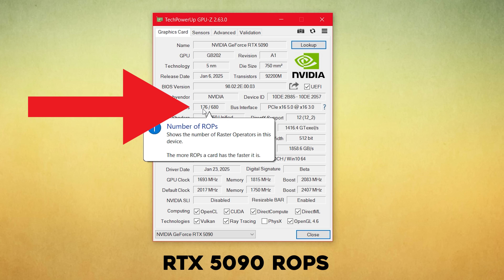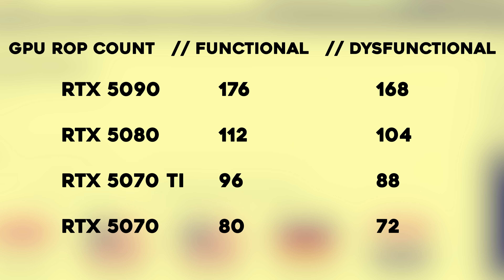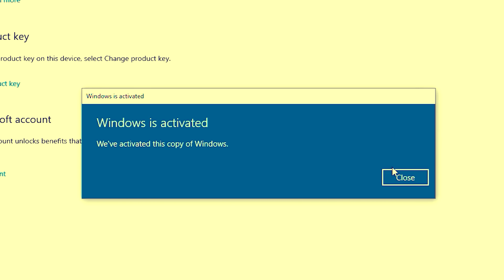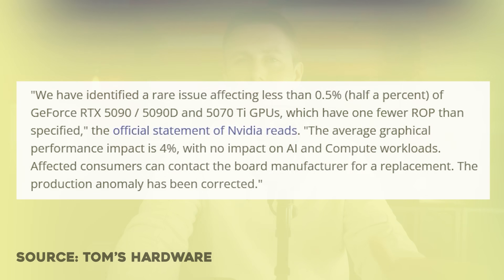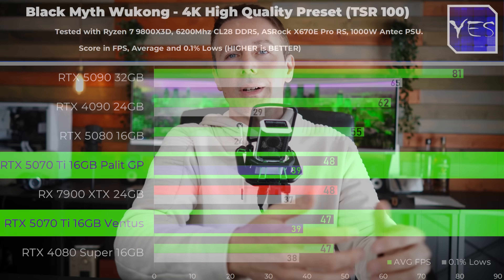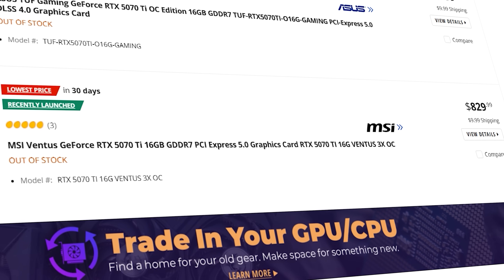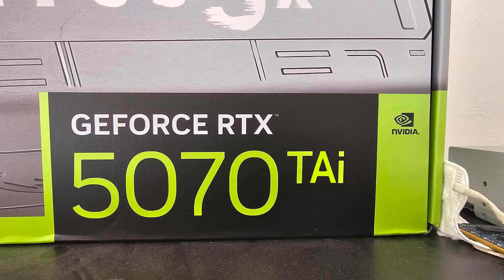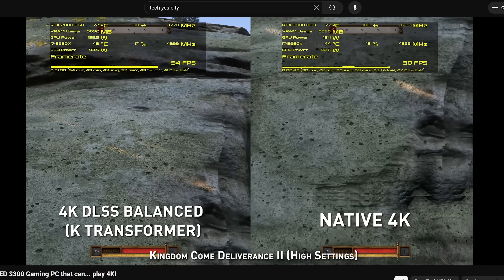RTX 5000's MISSING ROPs Points to a much bigger problem at Nvidia.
RTX 5090, 5080, 5070 Ti and most likely the upcoming RTX 5070 are now missing ROPs (render output units), these are reported to be missing in 0.5% Cards and affects it to the tune of 8, every time it occurs.  Though what is the real problem here and how could have it been fixed?

Chapters
00:00 RTX 5000 series missing ROPs, how to identify this problem on your card.
01:54 What should you do if you get a DEFECTIVE unit?
03:43 The RTX 5000 series launch so far has been a disaster, though what could have Nvidia done with this particular problem?
04:54 The Missing ROPs, NVidia is aware of it, though it doesn't affect compute/ai workloads.
06:10 What Nvidia should or could have done given more time.
07:37 Summing up the other launch problems that have all compiled together to make an obvious solution for GPU launches in the future.
10:01 Why AMD has done the right thing so far with the RX 9000 series launch.